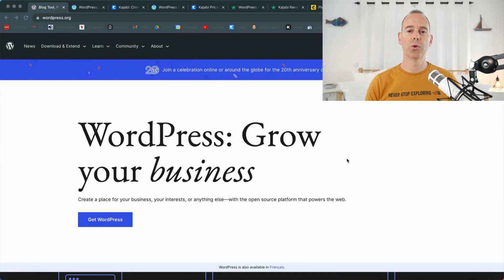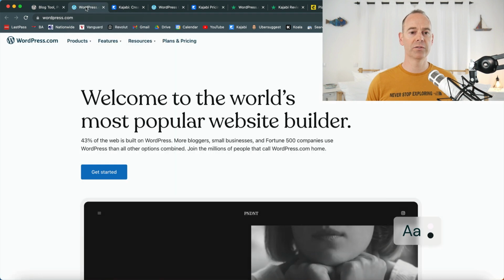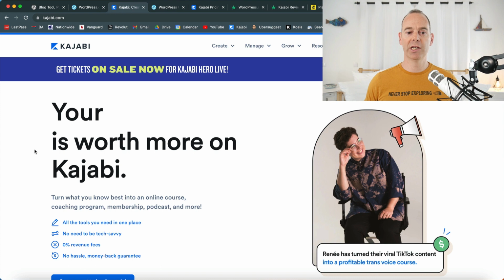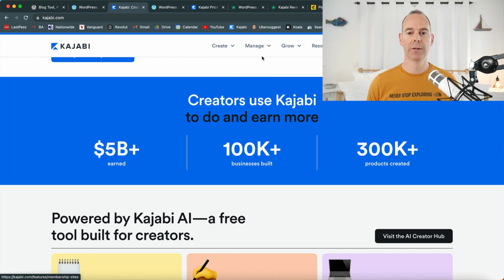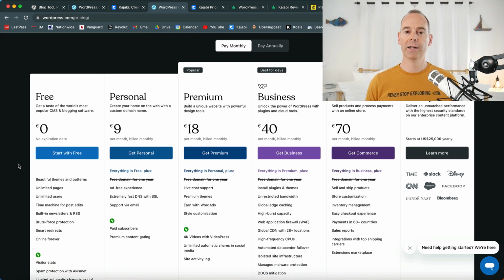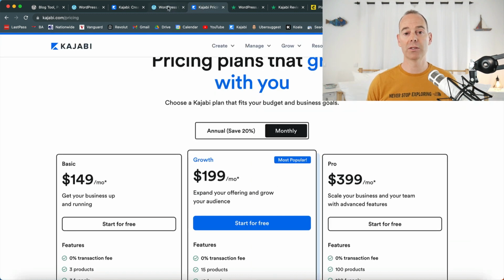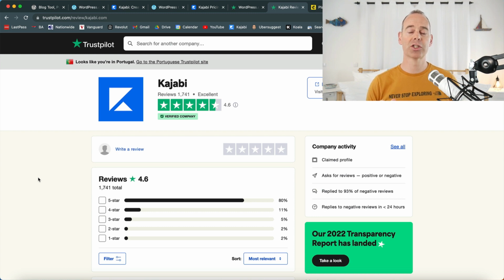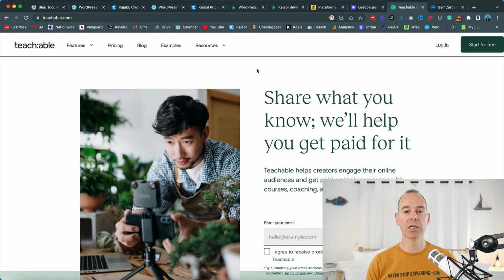Kajabi vs WordPress: Which is Best for Knowledge Commerce?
Today we compare Kajabi vs WordPress to define which is best for knowledge commerce. If you like the look of Kajabi, be sure to take it for a spin and get to know the platform for free, with my extended 30-day free trial by using my link.

If you’re an online course creator or knowledge commerce professional, choosing the right platform for your website is crucial. Two of the most popular platforms are Kajabi and WordPress, each offering unique features and benefits.

In this video, we'll explore the key differences between these platforms to help you make an informed decision on which is best for your knowledge commerce needs.

Kajabi primarily focuses on creating, marketing, and selling online courses, while WordPress is a broader platform that can be used for a variety of website purposes, including blogging, e-commerce, and more.

There's a reason that WordPress powers over 43% of the entire internet. It’s a highly versatile and adaptable platform and its open-source nature and extensive selection of plugins and themes allow for a highly customisable experience.

In this video, you will learn:

1. What functionalities make WordPress so versatile that it powers over 43% of the entire internet in this day and age.

2. How Kajabi and WordPress fundamentally differ and why this is important to understand before making your decision.

3. What you should ultimately be aware of when looking at pricing structures as you look to grow your knowledge commerce business.

4. And a whole lot more...

Like all these platform comparisons, when it comes to the battle between Kajabi vs. WordPress for knowledge commerce, the winner depends on your specific needs and preferences. If a comprehensive, all-in-one platform with ease of use is your priority, Kajabi may be for you. On the other hand, if customisability and affordability matter more, WordPress might be the ideal choice.

- Tim